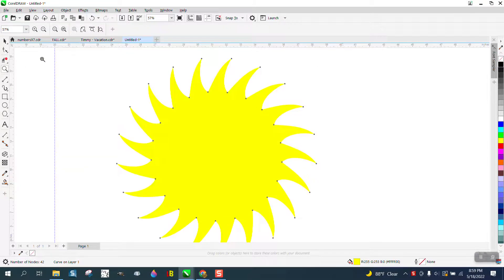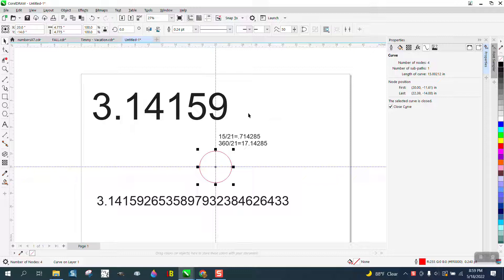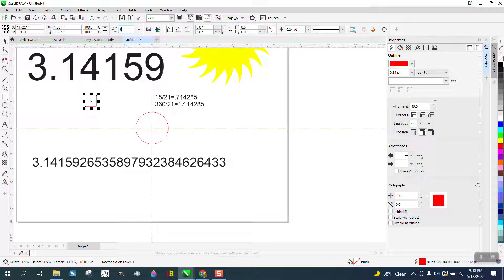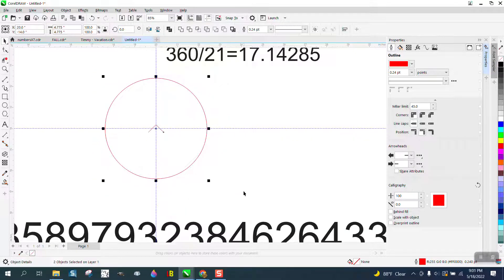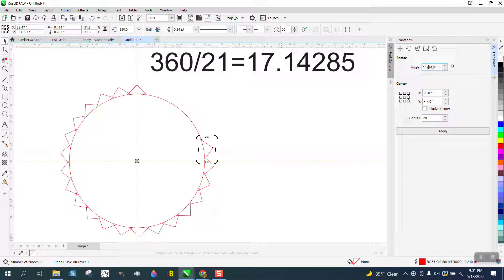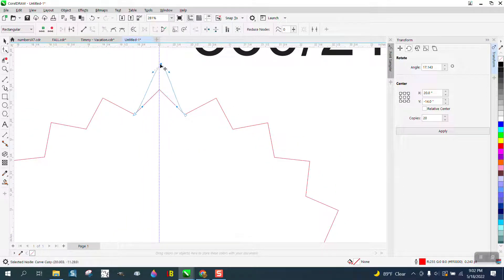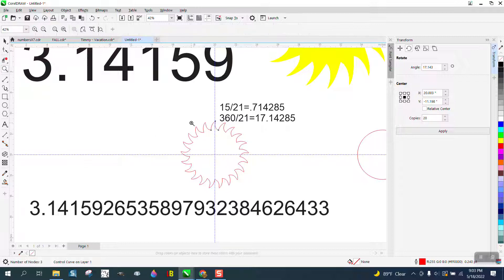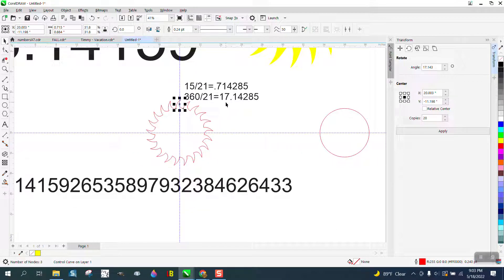Corel Draw Tips & Tricks Polygon Tool and how to make this STAR Part 2 CLONE